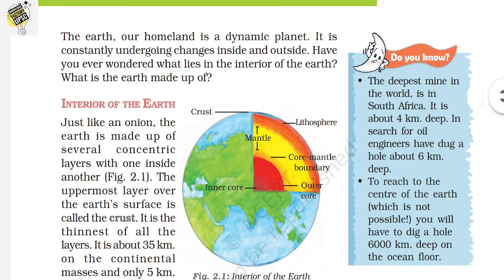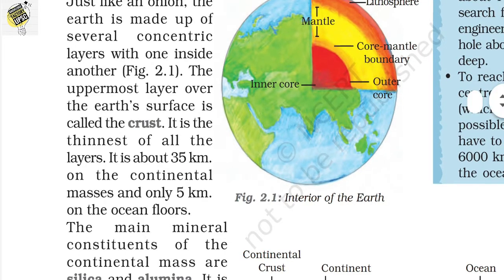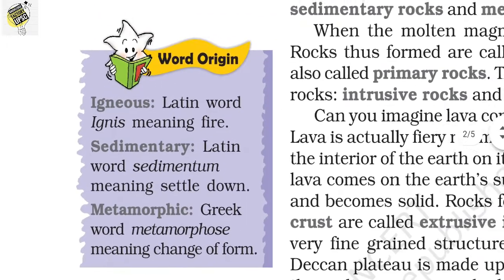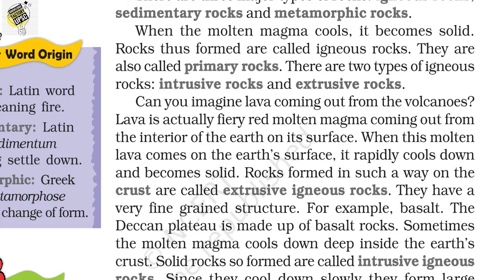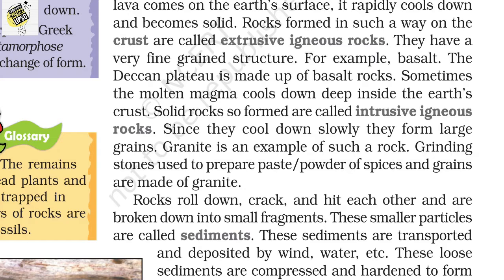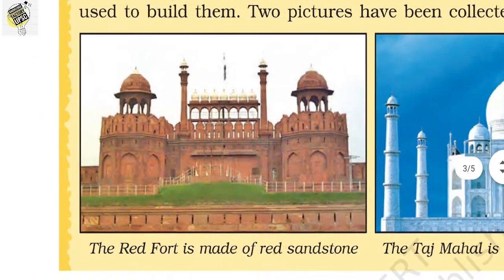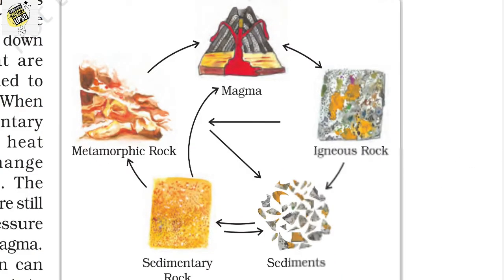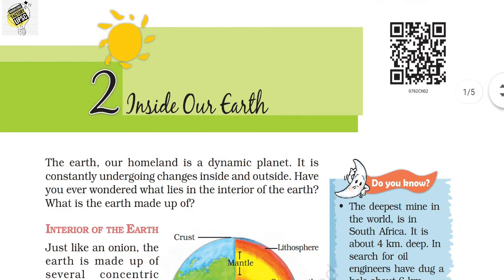Inside Our Earth| Class 7 Geography |CBSC |NCERT |knowledgefactory_upsc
A brief description useful for school classes..psc..upsc exams
. hope you enjoy my lecture

Any questions related this vedio?

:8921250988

Environment | Class 7 Geography |CBSC |NCERT |knowledgefactory_upsc